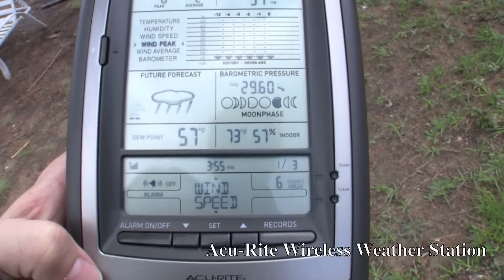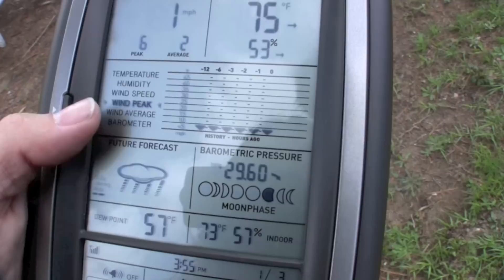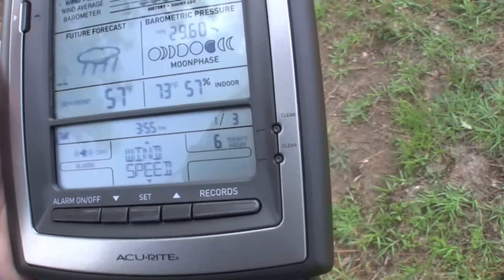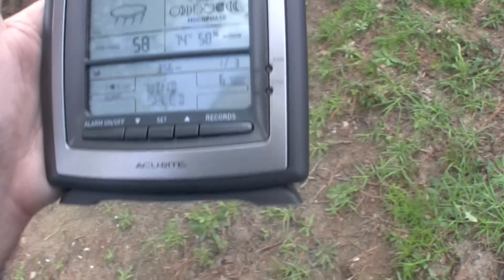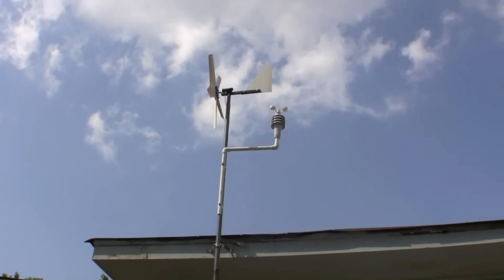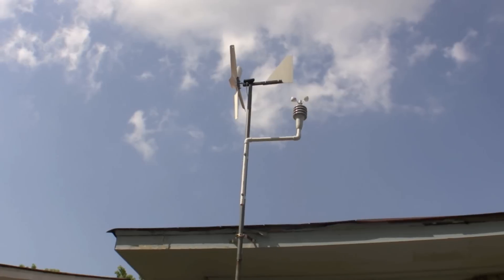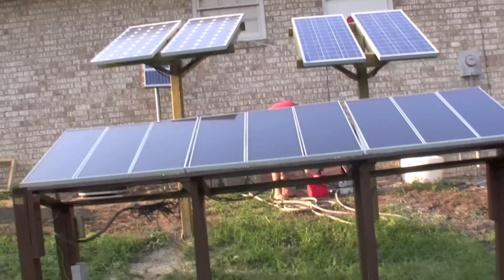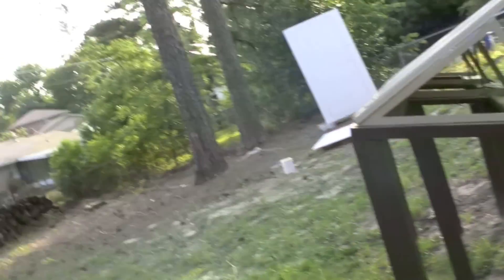Acu-Rite Wireless Weather Station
This is my new weather station to track wind-speed for my wind turbine.